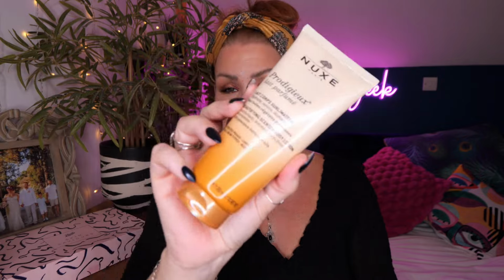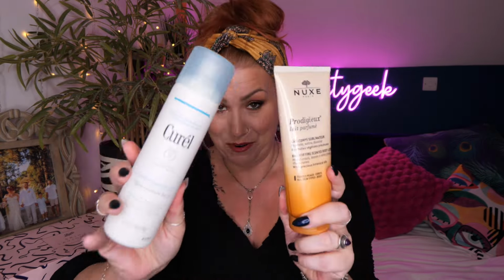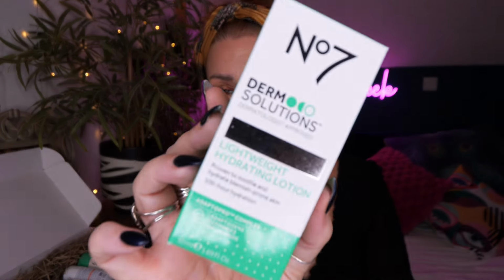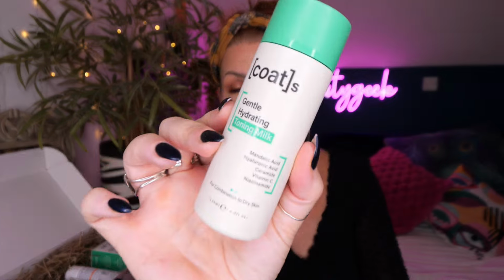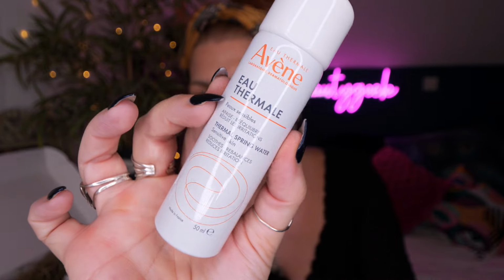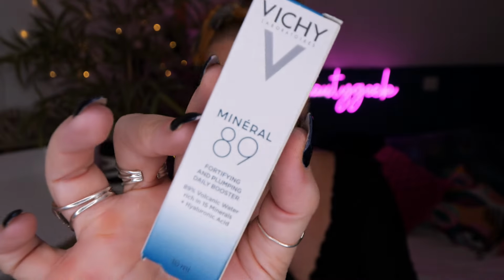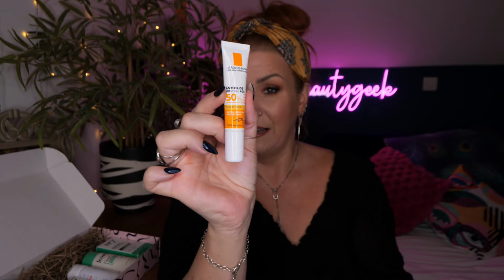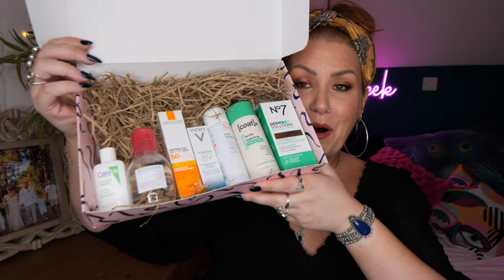SAVE AN EXTRA £20 OFF THE *NEW* BOOTS FREE SKINCARE SAVIOURS BOX GIFT WITH PURCHASE OFFER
🌺FREE Skincare Saviours box worth over £68 when you spend £50 on selected expert skincare - online only BUT. With my code below you can get this beauty box for just a £30 spend🌺